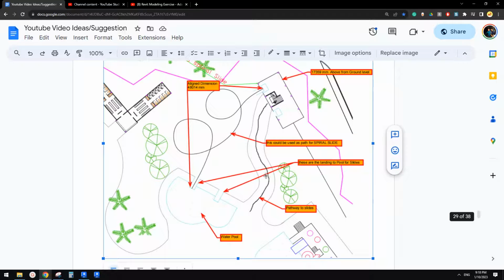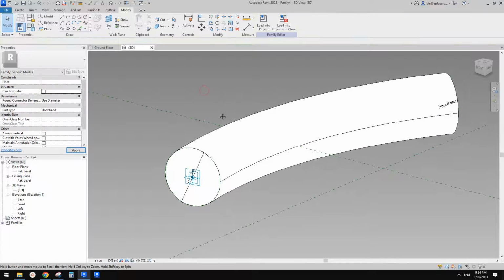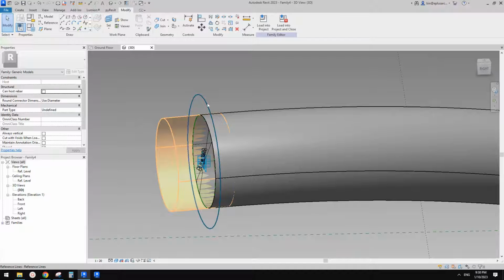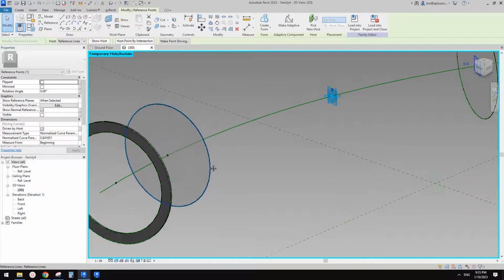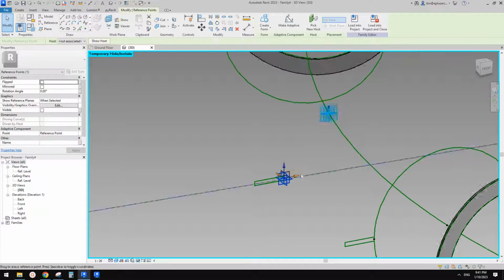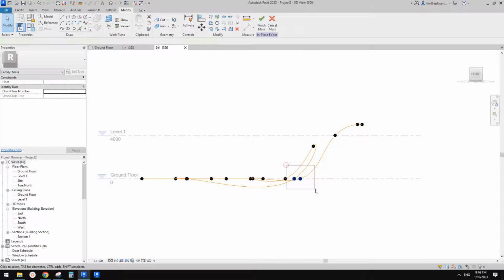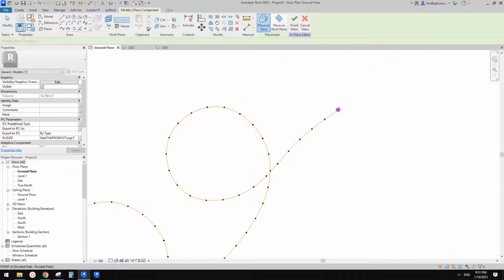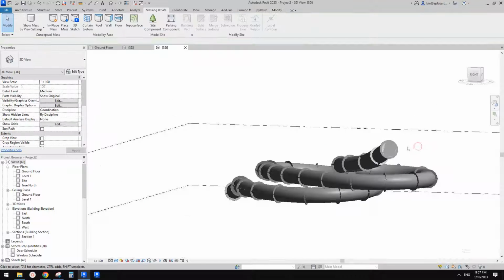23088 - Water Slide Using Revit Adaptive Family